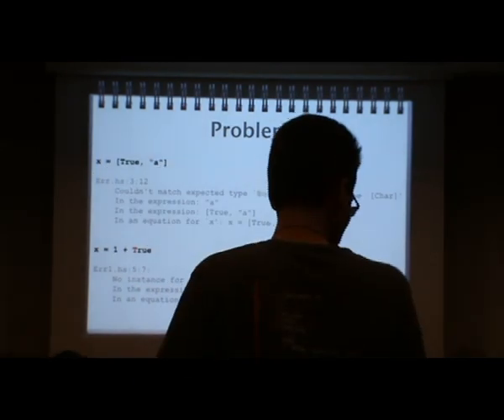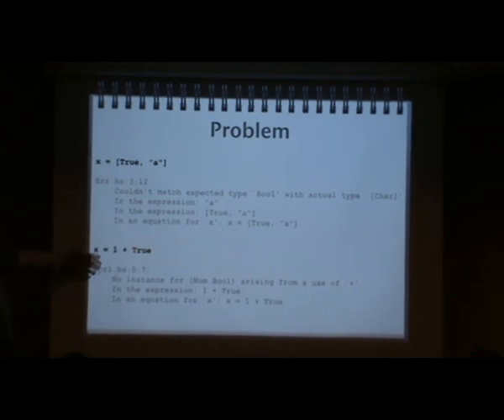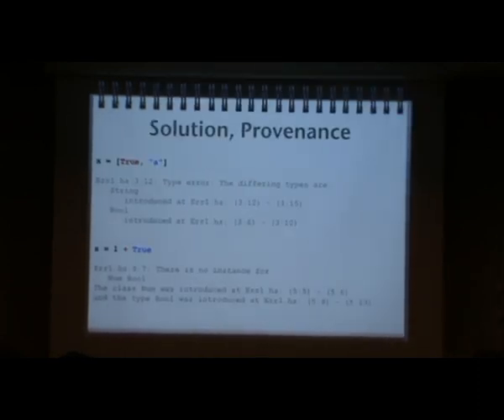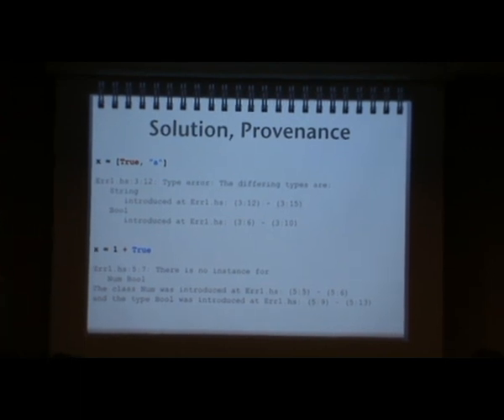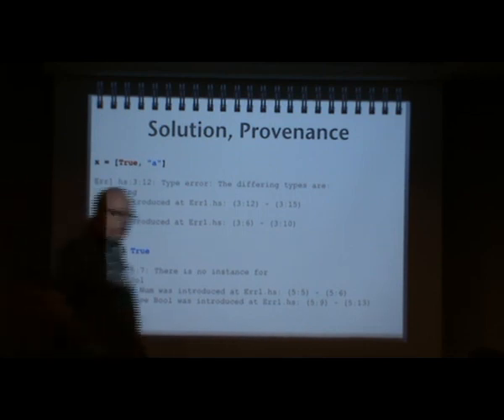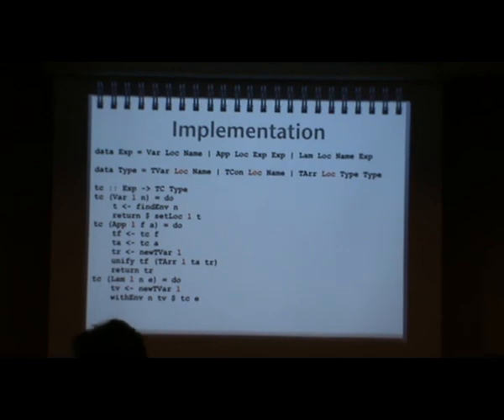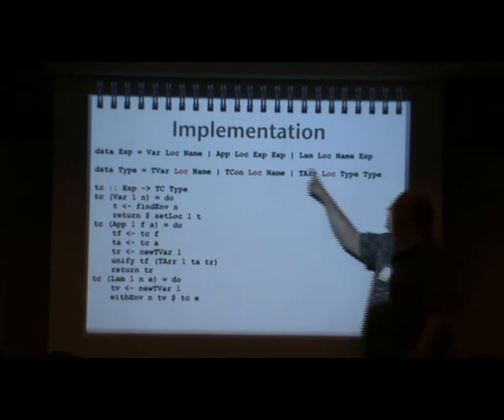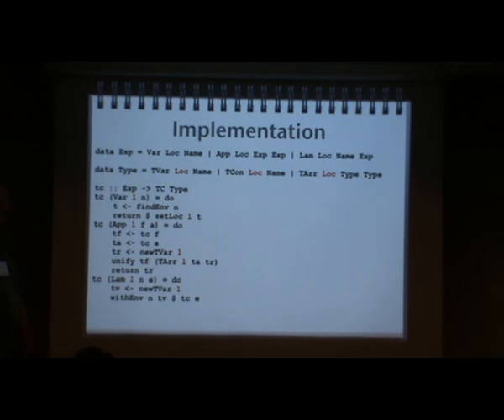HIW 2014: Lennart Augustsson: Better type-error messages